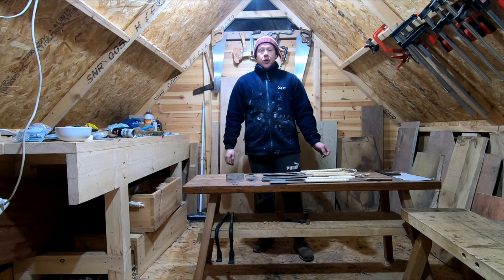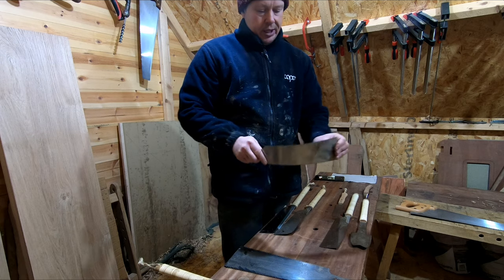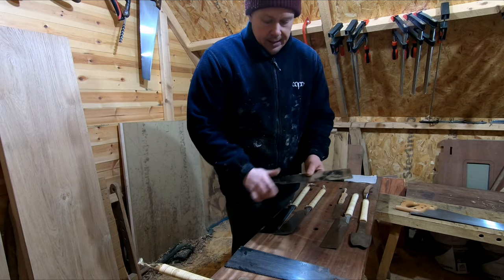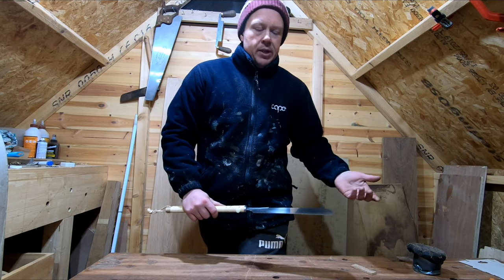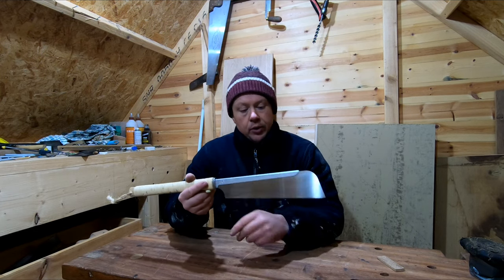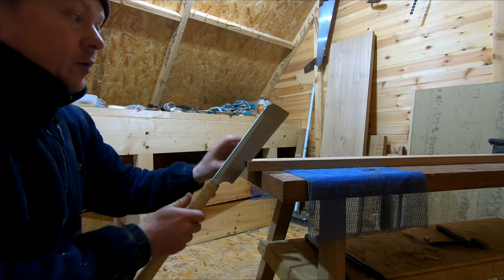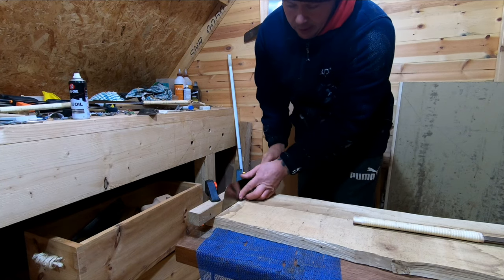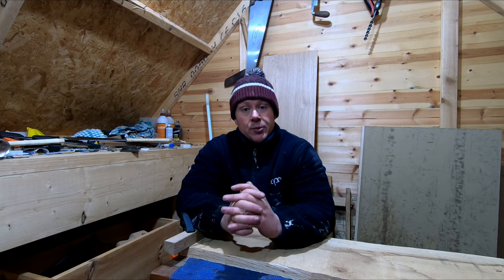japanese saws usage and explanation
In this video I talk about and describe, some Japanese saws usage and explanation, with regards to my own experience.

Time stamps

0:00 Intro

0:44 Ryoba saw

15:30 Kataba saw

19:30 Dozuki dovetail saw

24:00 Uni saw

26:50 Azebiki saw

30:56 pruning saw

Gyokucho 651 ‘Blue Hard’ Ryoba Komame